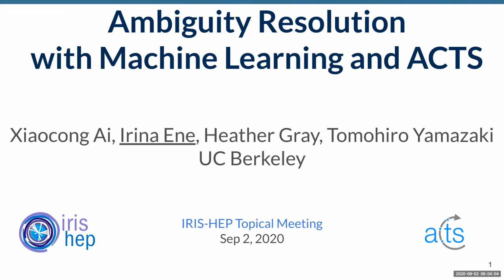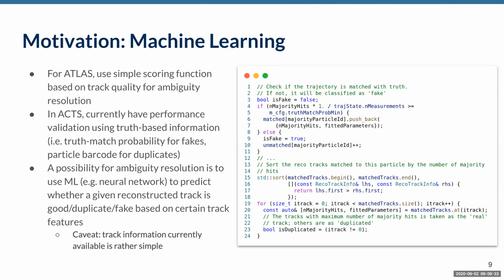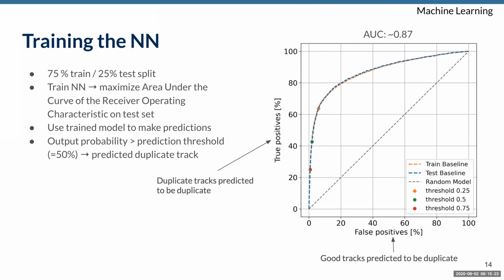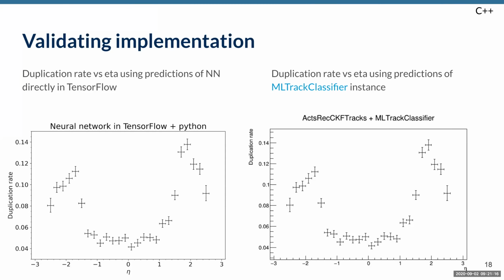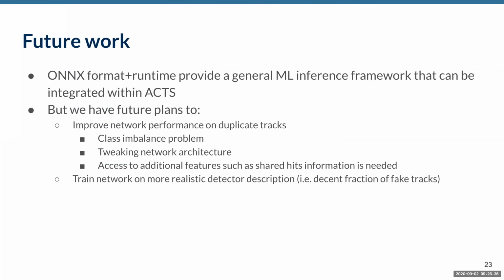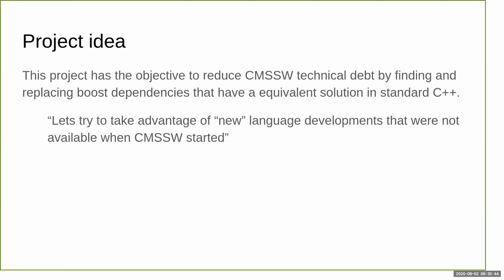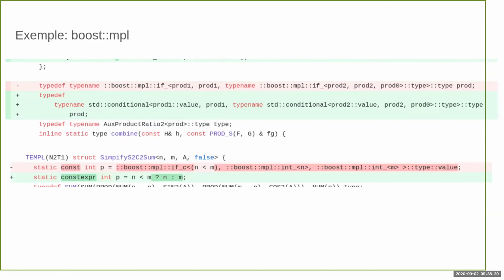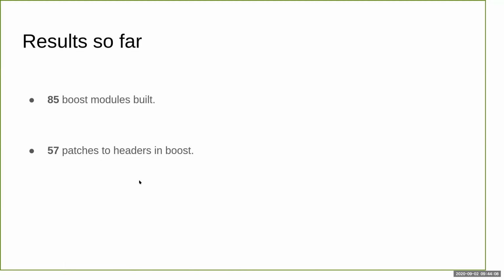IRIS-HEP Topical Meeting (2 Sep 2020) - Student Presentations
Time markers for the talks:
00:34-31:31 Irina Ene - Ambiguity Resolution in ACTS
31:31-42:40 Lucas Camolez - Modernizing Boost in CMSSW